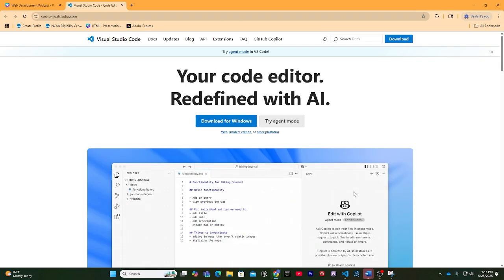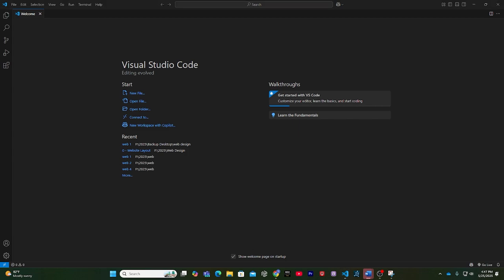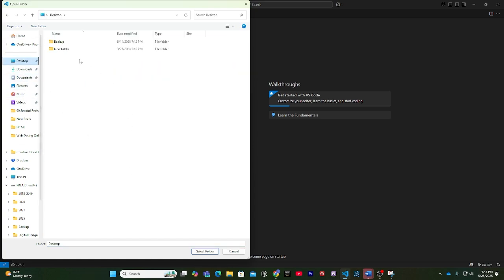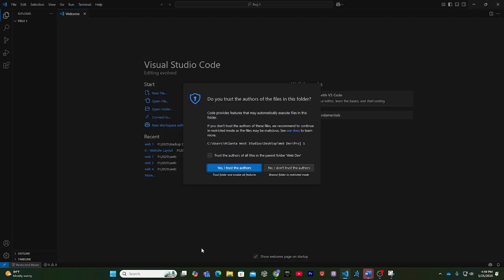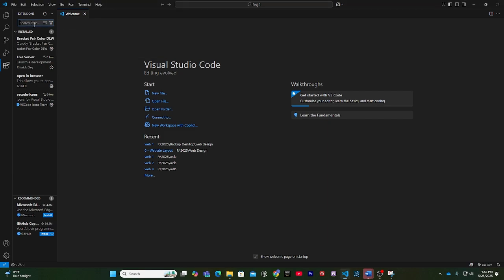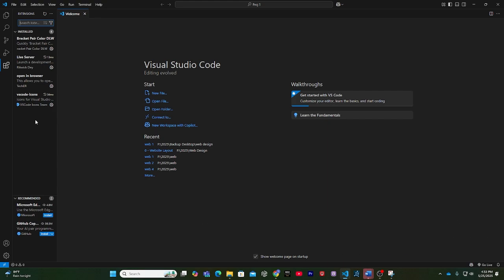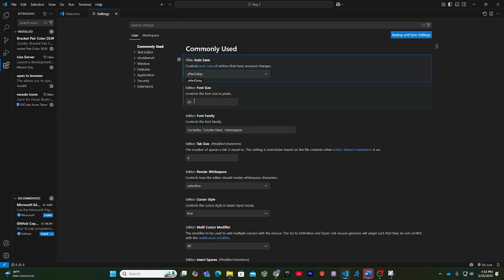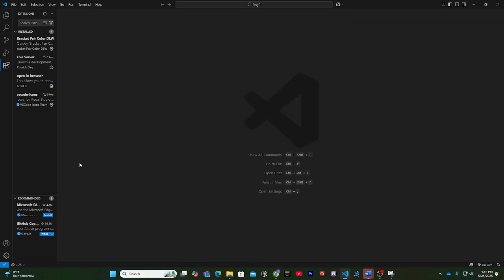1 - Complete HTML/CSS Course – Getting Started